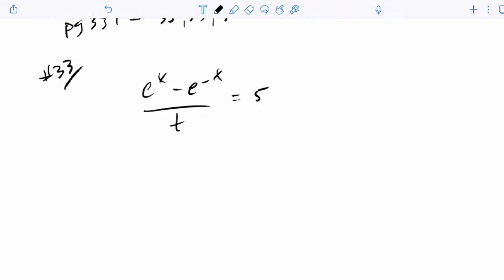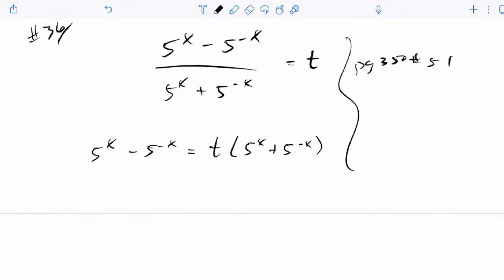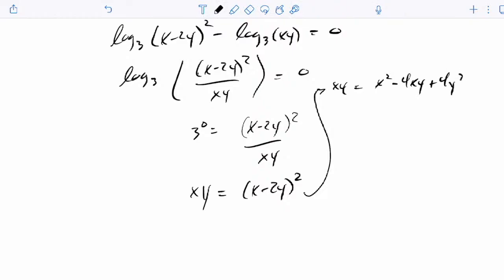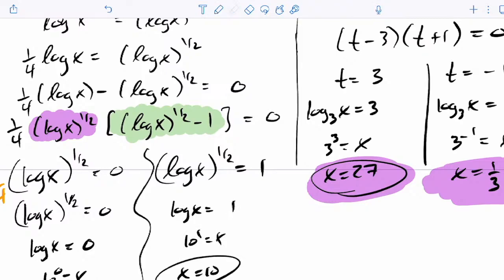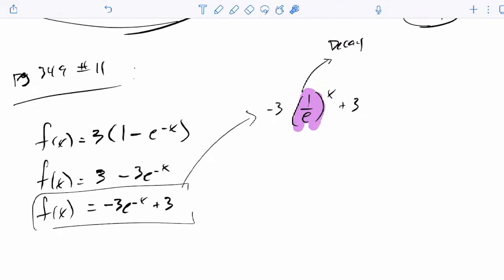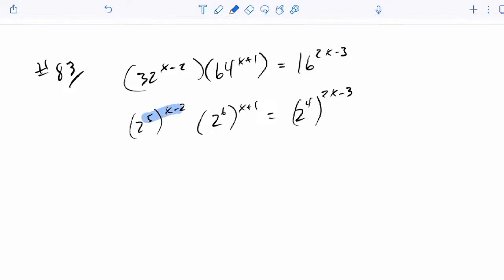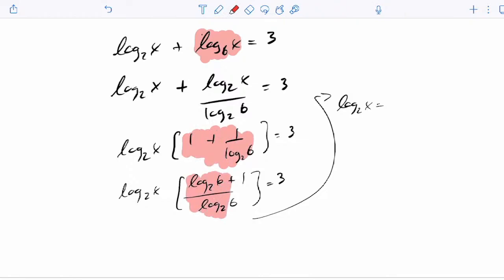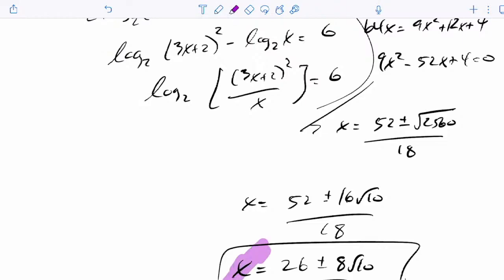Math Help - Live December 11th